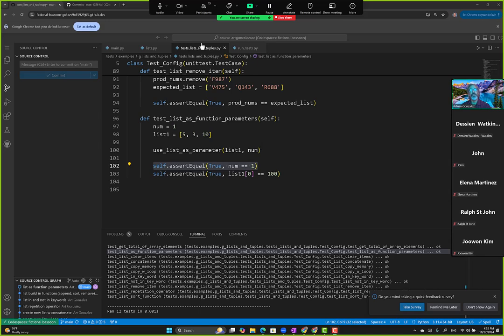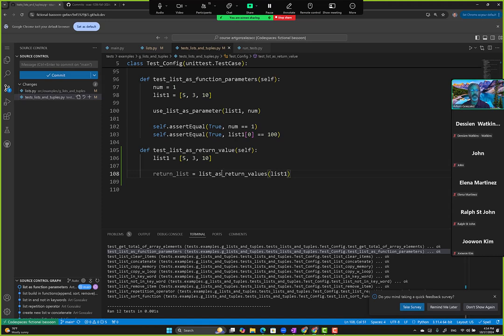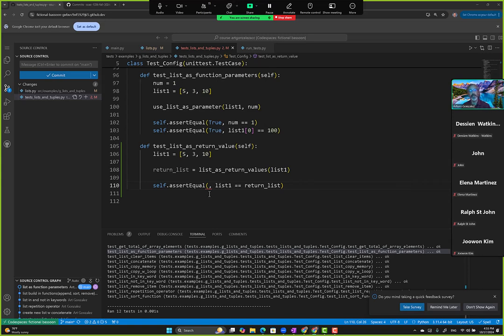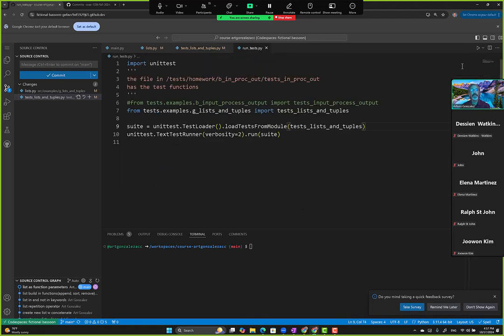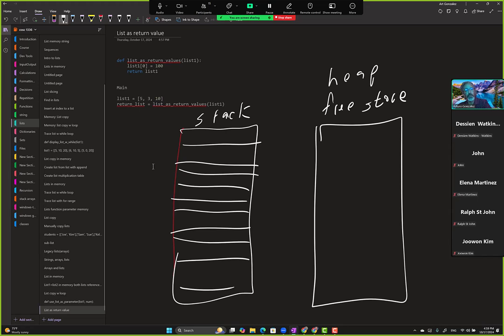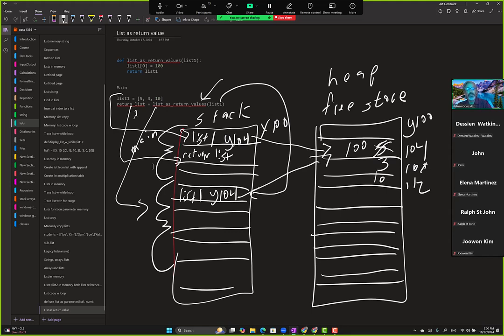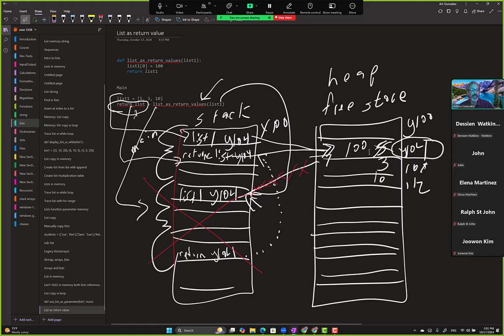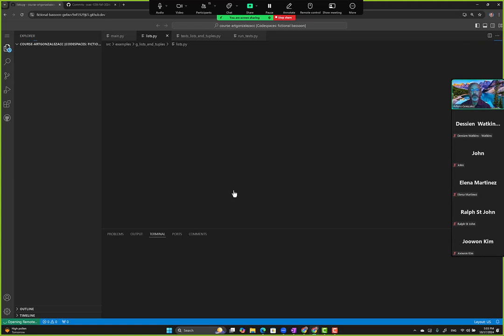101724 COSC 1336 Python list function return values in memory